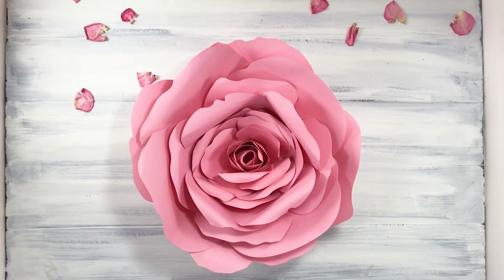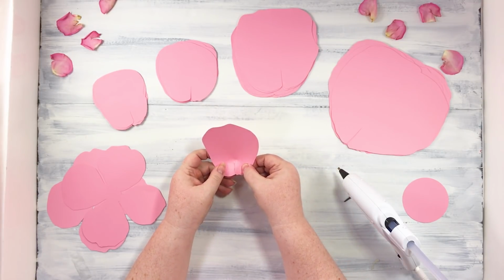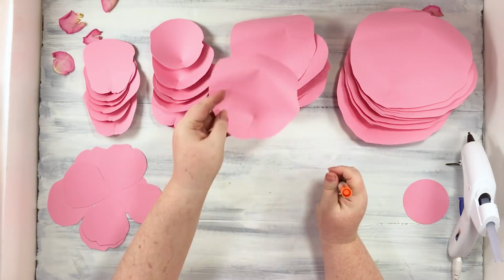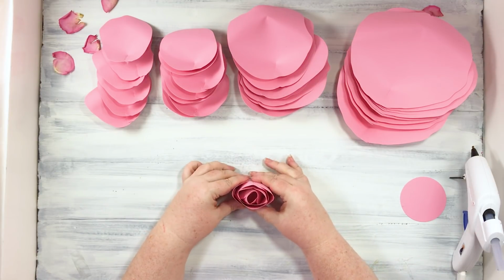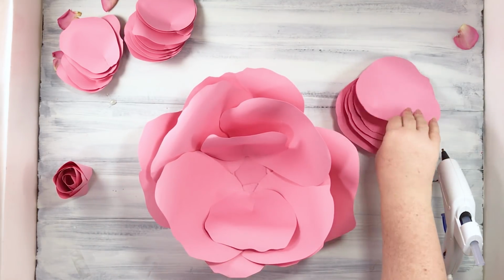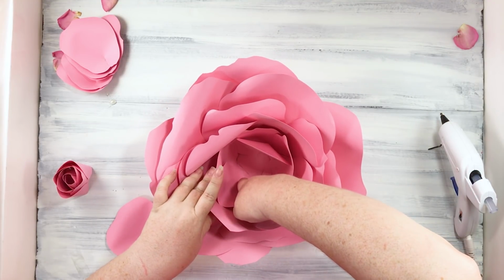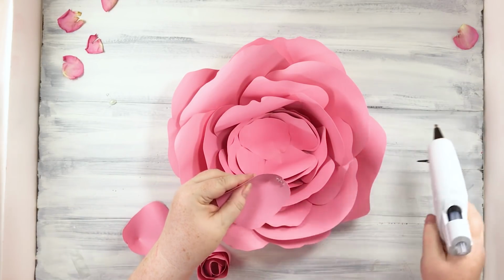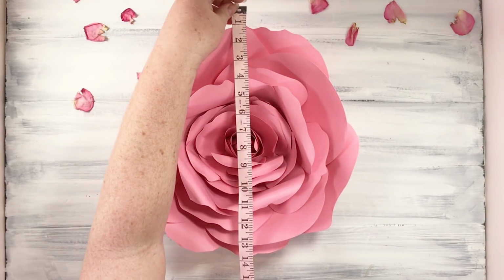How to Make a Giant Flower: Spellbound Rose Tutorial | Easy Cricut Papercraft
Learn how to easily cut and assembly a beautiful Spellbound Rose -- every petal is different, and all are based off REAL rose petals. Get the free pattern and SVG files (Design #34), and a full photo tutorial,

NOTE: Cricut Design Space updated after I made this video. To see those updates and make the necessary changes for this tutorial, please watch

Credits:
Introduction: PixelBytes (my child!)
Videography: Jennifer Marx on iPhone 7 Plus (I didn't use my normal camera because of the perspective needed for this larger project)